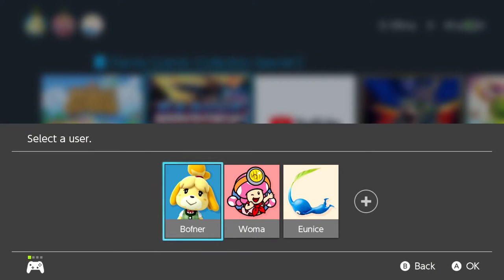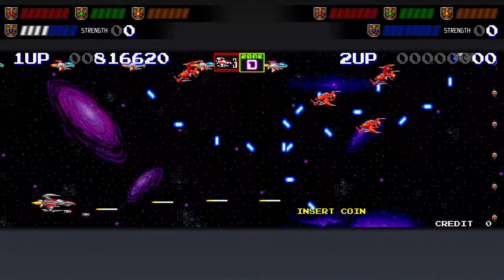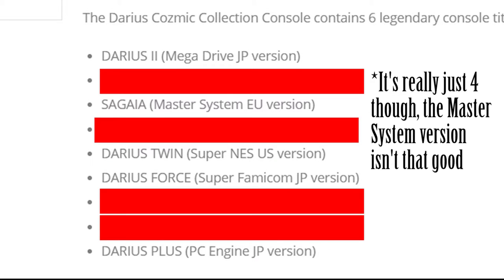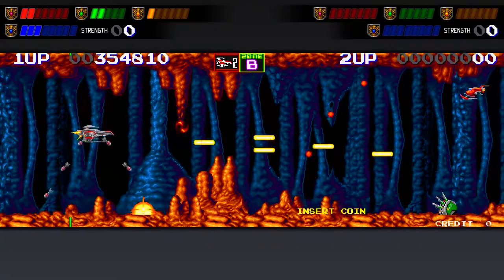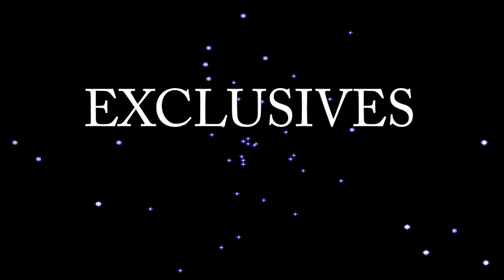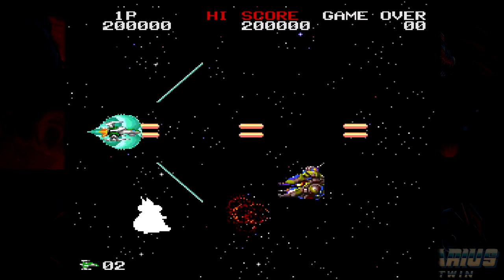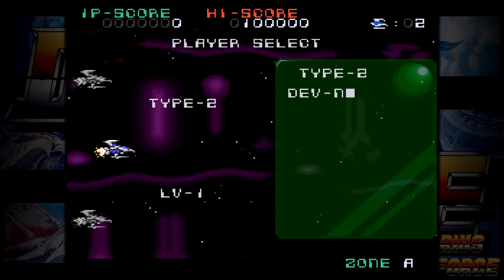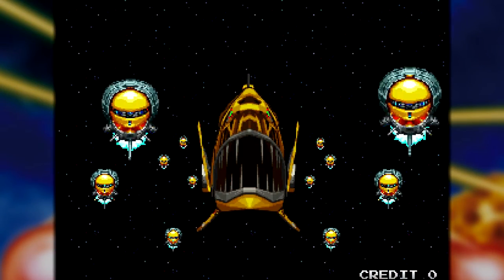Which Version to buy? | Darius Cozmic Collection Arcade VS Console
There's a lot of differences between the two versions of the Cozmic collection, including the price. Which one is the better deal though???
EDIT: IT'S MADE ITS WESTERN DEBUT!